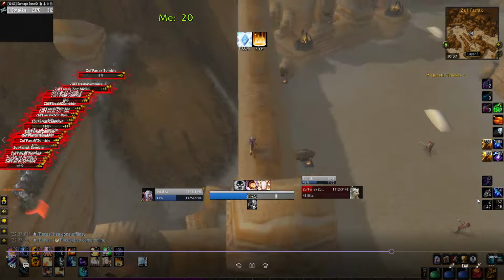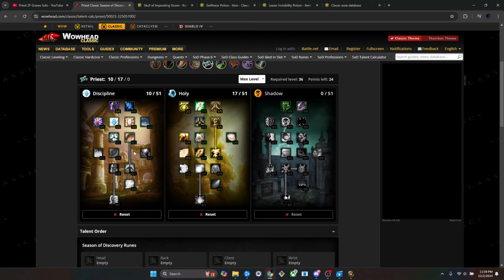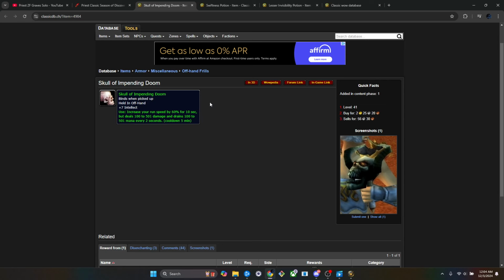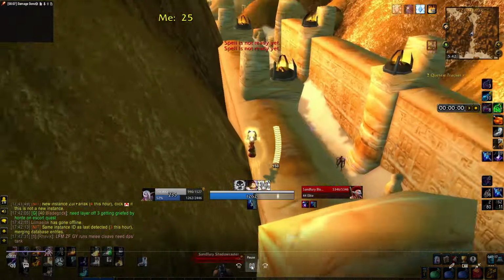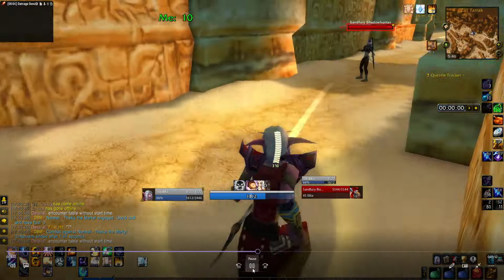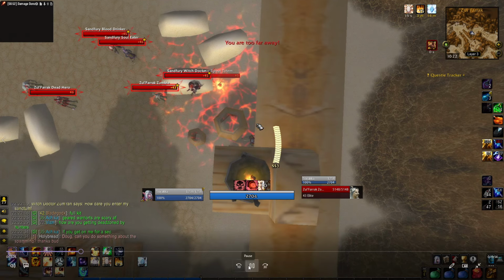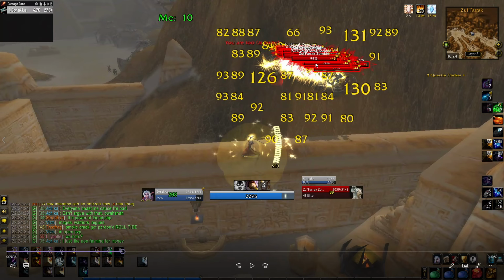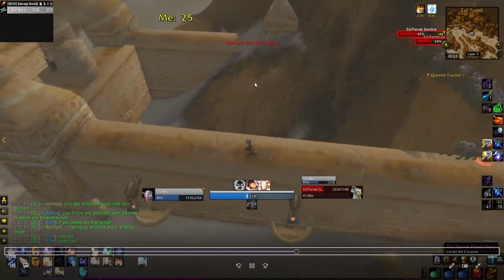Classic Wow Priest ZF Solo Guide (125k xp/hour 40-54 No Mount)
Hope you guys like the video. I made a mistake and said female gnome (priests cant be gnomes). I am unsure if dwarves can make that jump either though. I know humans and nelfs certainly can

00:00 intro
00:55 priest discord shoutouts
01:52 talents
06:10 gear
08:49 consumes
10:40 level 40 no mount route
17:20 level 42 no mount route
18:15 holy nova phase
32:00 outro/exp